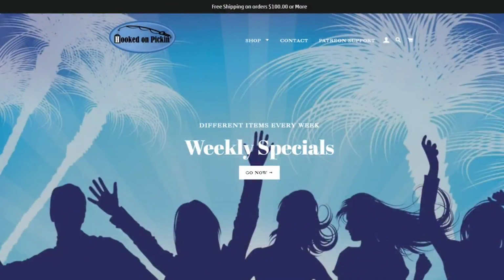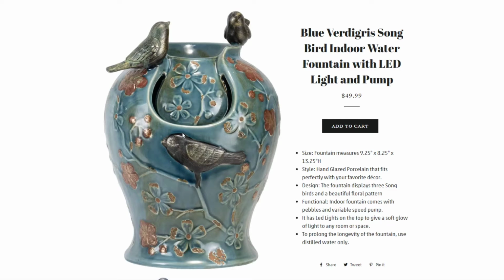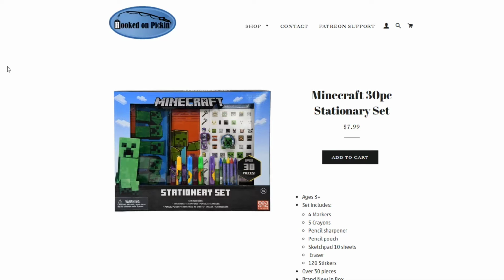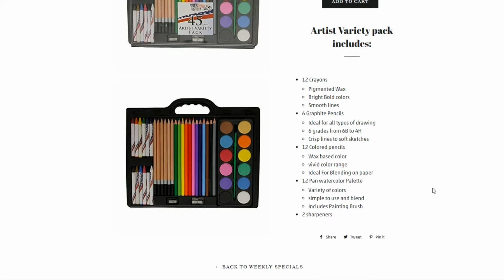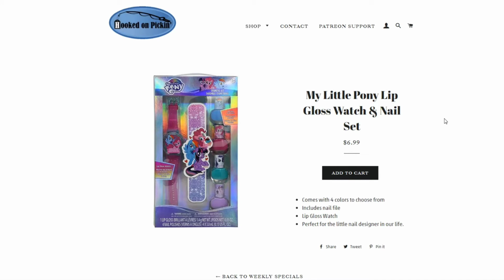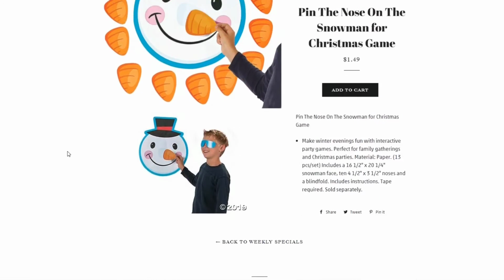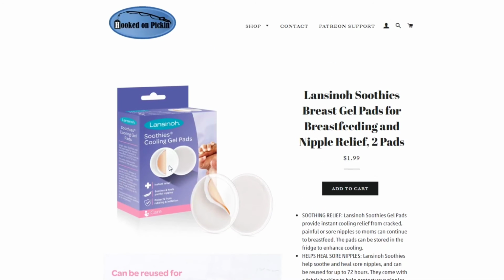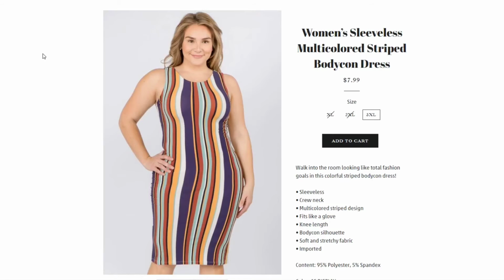Weekly Specials Get Items at a Discount -I have some Home décor & Toys This Week - Check it Out!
Items on sale only this week check out our weekly specials
Weekly Specials

New Liquidator wholesaler:
Her Place Pallet

Ebay Store:

Via Trading.

Located at:
405 E. Illinois

I get my supplies:
3843 Garfield Ave.